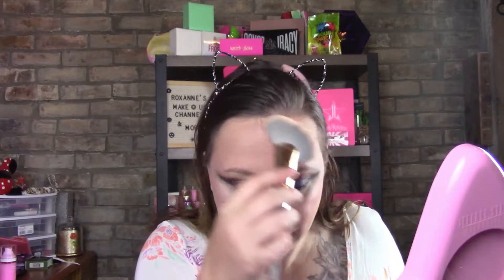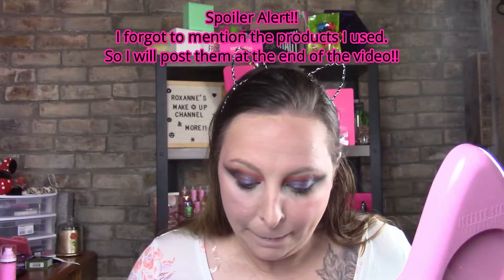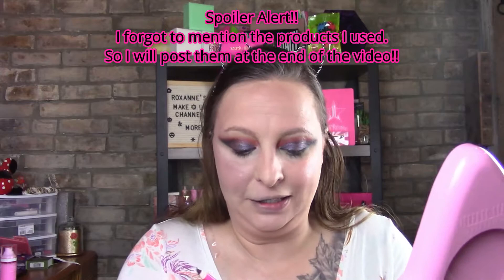Halloween inspired Look?? Did it work out??? Plus a surprise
Hey, Beauties!!!

Palmerston, Ontario
N0G2P0

FabFitFun
Topbox
Canadian box - $12 plus Taxes, Monthly

Luxebox
Canadian Box - $26 plus taxes, quarterly

Alltrue
American subscription.

Knix
Send a friend $15 off get $15 back